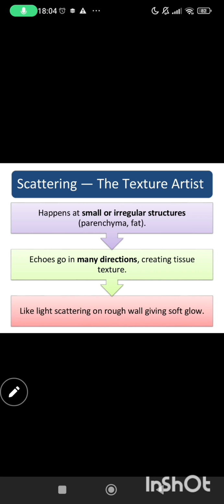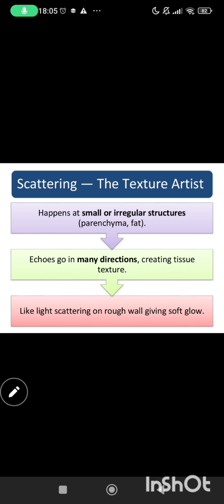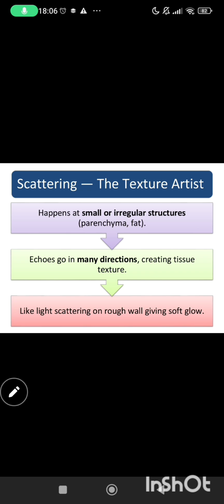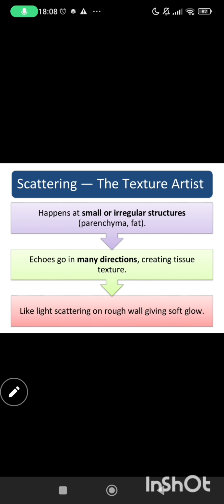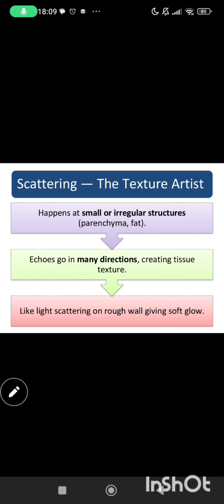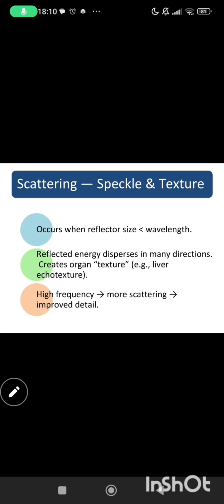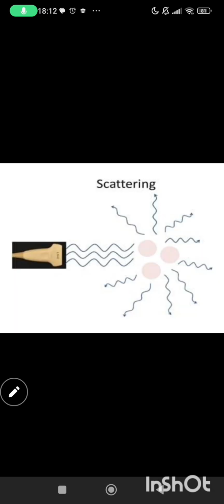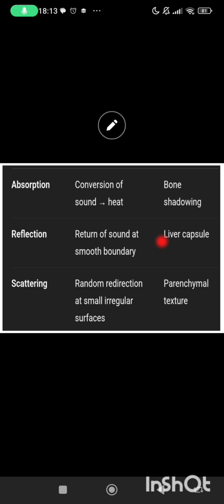Attenuation Explained So You Never Forget It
Simple explanation of how sound energy disappears inside the body!